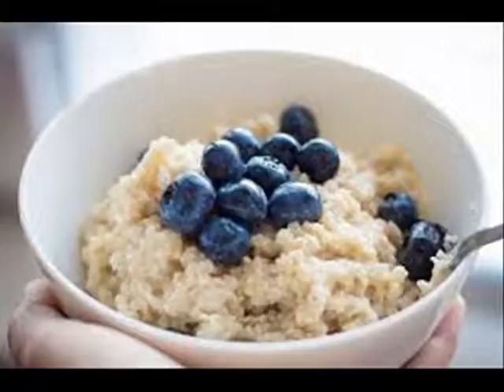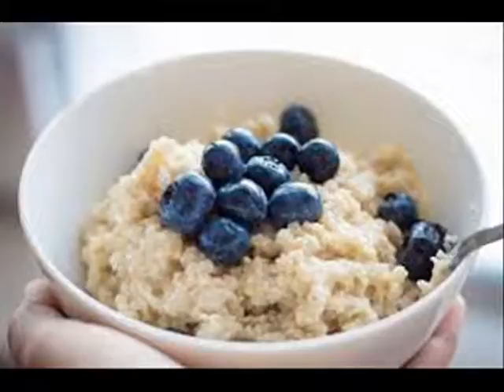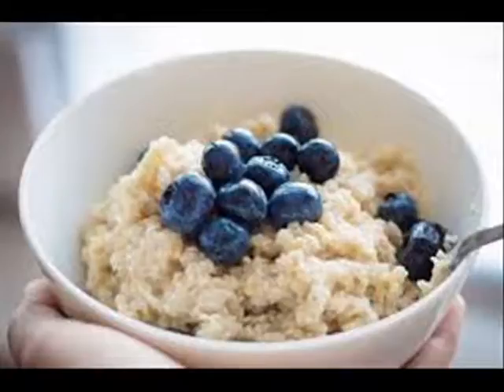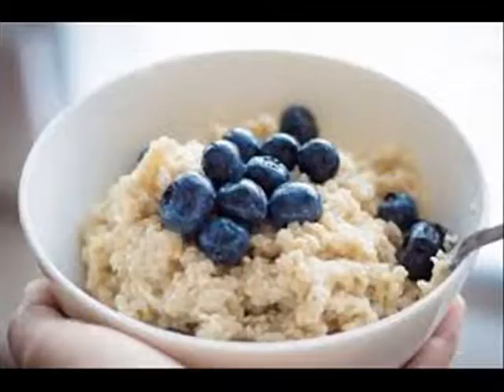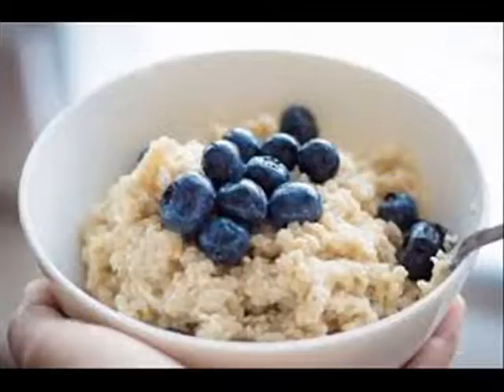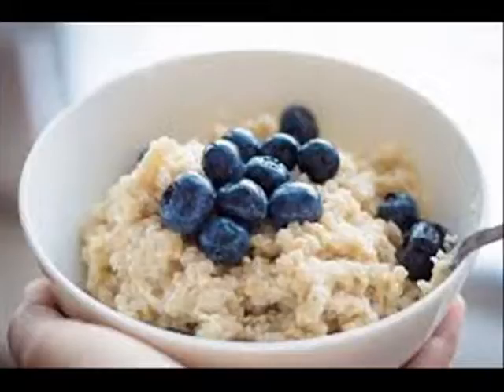What is cholesterol ratio and why is it important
Whats New -

Source:
Birth control pills may protect against some cancers for decades.
by Honor Whiteman.

When it comes to oral contraceptives, women often hear about the increased cancer risk they pose. A new study, however, finds that the using birth control pills may protect against certain cancers for at least 30 years.

New research suggests that oral contraceptives may lower the risk of certain cancer types for decades.
From an analysis of more than 46,000 women, researchers from the University of Aberdeen in the United Kingdom found that women who had ever used oral contraceptive pills were at lower risk of colorectal, ovarian, and endometrial cancers, compared with women who had never used the pill.
Furthermore, the study found no link between the use of oral contraceptives during reproductive years and increased risk of new cancers in later life.
The study was led by Dr. Lisa Iversen, of the Institute of Applied Health Sciences at Aberdeen, and the findings were recently published in the American Journal of Obstetrics and Gynaecology.
According to the Centers for Disease Control and Prevention CDC, around 16 percent of women in the United States aged between 15 and 44 years are currently using oral contraceptive pills as a method of birth control.
The combined pill is the most common form of oral contraceptive used. This contains synthetic versions of the hormones estrogen and progesterone.
Since naturally occurring estrogen and progesterone have been associated with cancer development, numerous studies have investigated whether oral contraceptives might play a role in cancer risk.
Assessing the long-term effects of oral contraceptives
While some studies have uncovered a link between oral contraceptive use and increased risk of breast cancer, others have associated the pill with a reduced risk of certain cancer types, including endometrial and colorectal cancers.
The aim of the new study was to assess the long-term cancer benefits or risks of oral contraceptive use.

whatsnewmonty